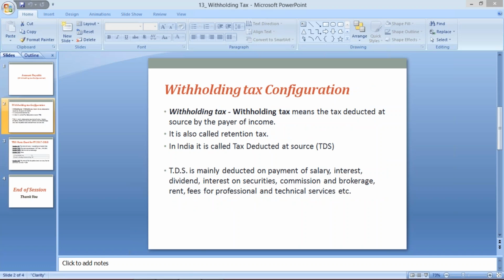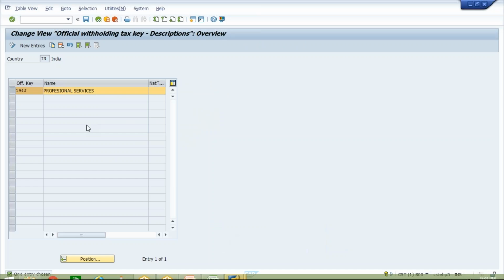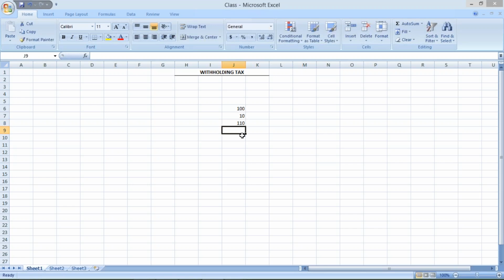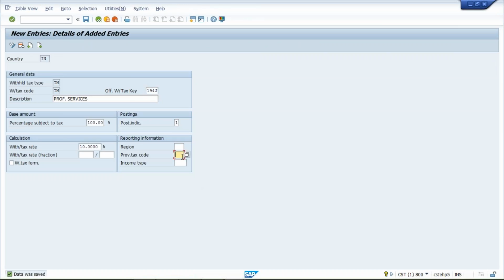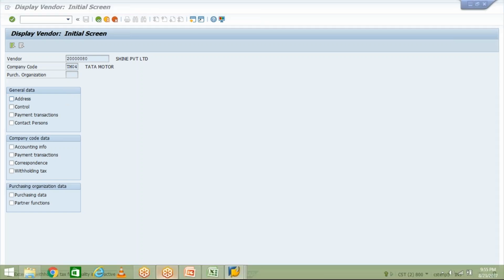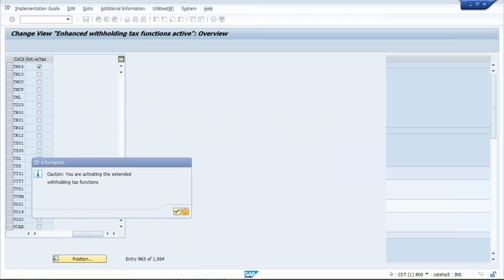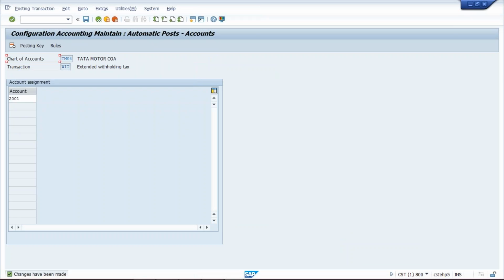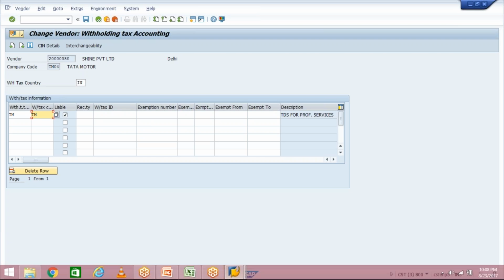27. Withholding Tax in SAP FICO